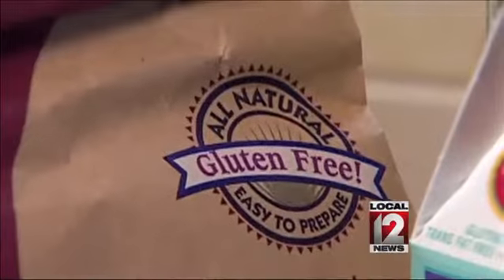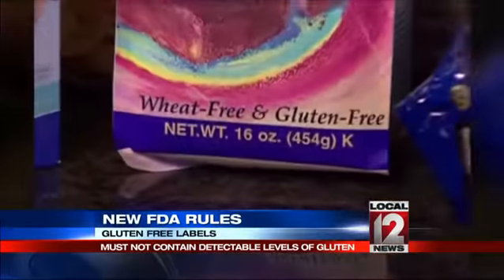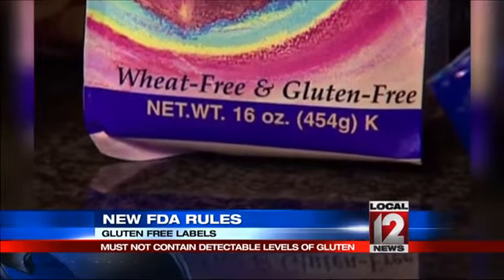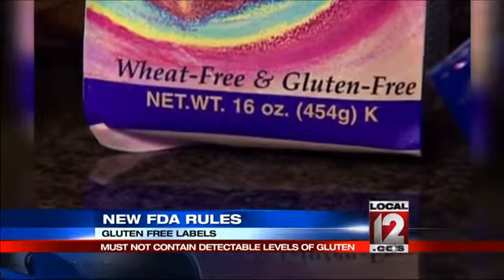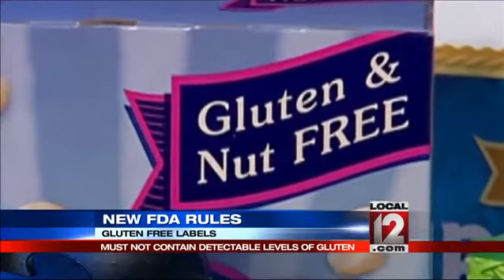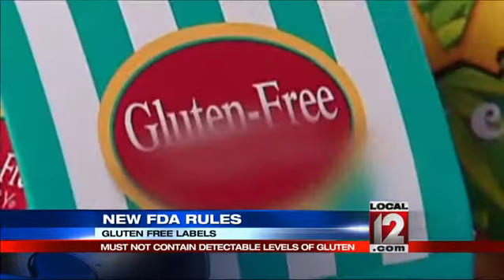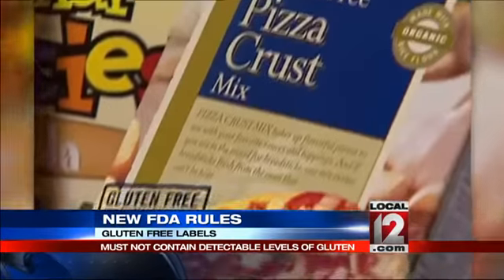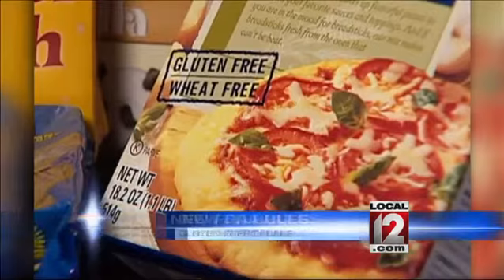'Gluten-Free' labeling standards kick in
WASHINGTON (AP) -- Starting Tuesday, "gluten free" labels on packaged foods have real meaning. Until now, the term "gluten-free" was unregulated, and manufacturers made their own decisions about what it means.

This new requirement is especially important for people who suffer from celiac disease and don't absorb nutrients well. They can get sick from the gluten found in wheat and other cereal grains.

Under a rule announced a year ago, food manufacturers had until this week to ensure that anything labeled gluten-free contains less than 20 parts per million of gluten - ensuring that those products are technically free of wheat, rye and barley. That amount is generally recognized by the medical community to be low enough so that most people who have celiac disease won't get sick if they eat it.

Currently, wheat must be labeled on food packages but barley and rye are often hidden ingredients.

Celiac disease causes abdominal pain, bloating and diarrhea, and people who have it can suffer weight loss, fatigue, rashes and other long-term medical problems. Celiac is a diagnosed illness that is more severe than gluten sensitivity, which some people self-diagnose. According to the American Celiac Disease Alliance, an estimated 3 million Americans have celiac disease.

A decade ago, most people had never heard of celiac. But awareness and diagnosis of the illness have grown exponentially in recent years. It's not entirely clear why. Some researchers say it was underdiagnosed